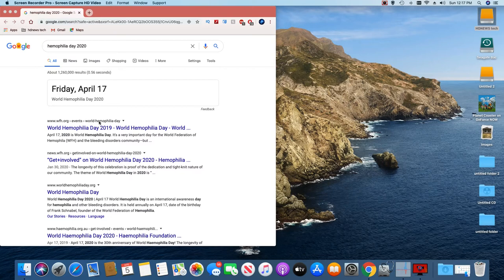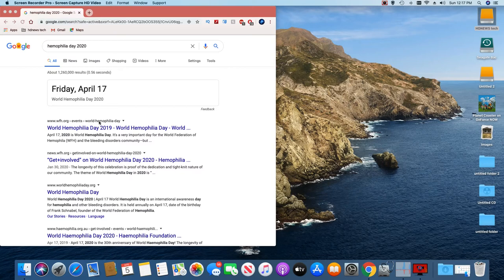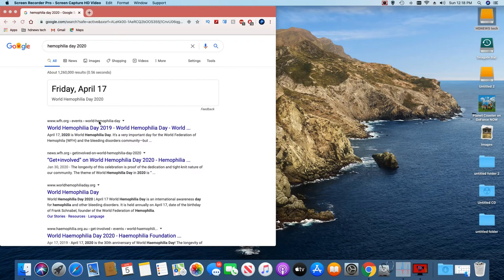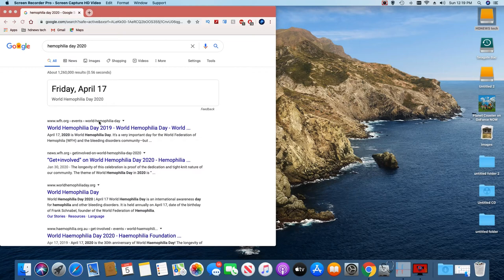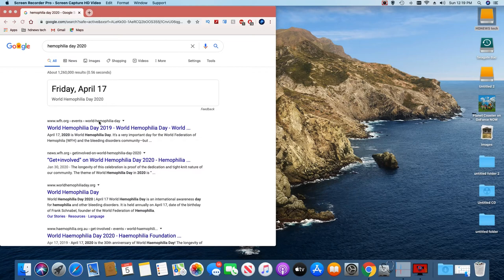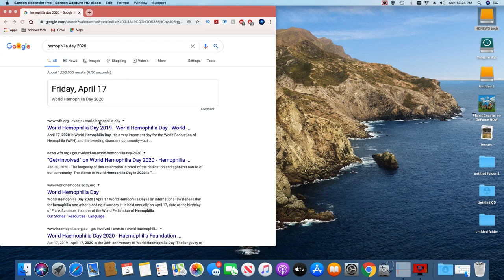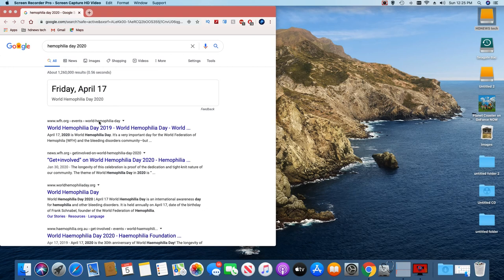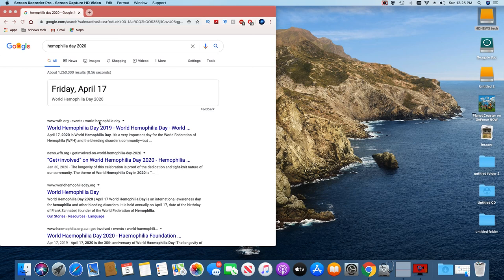HDNEWS TECH Hemophilia day april 17 2020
This is HDNEWS  TECH   vlogs Haemophilia A (or hemophilia A) is a genetic deficiency in clotting factor VIII, which causes increased bleeding and usually affects males.